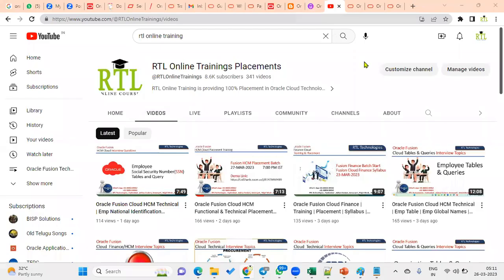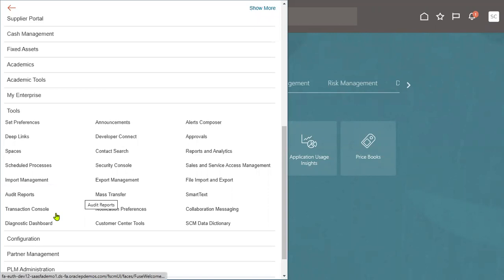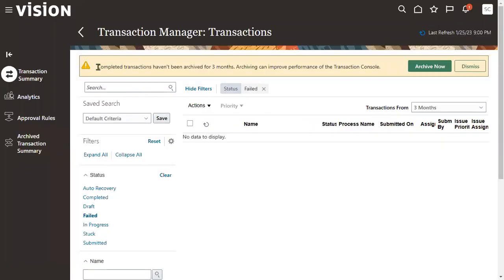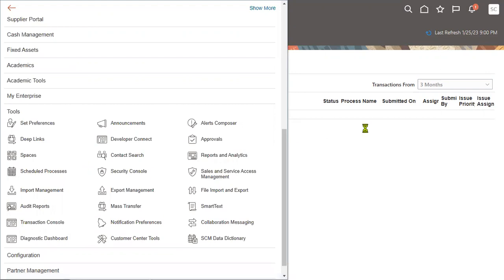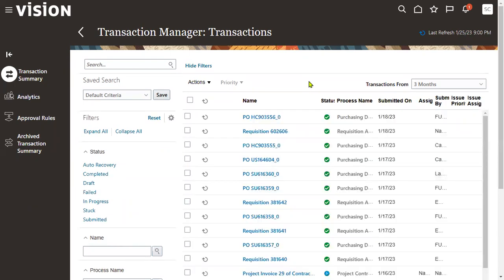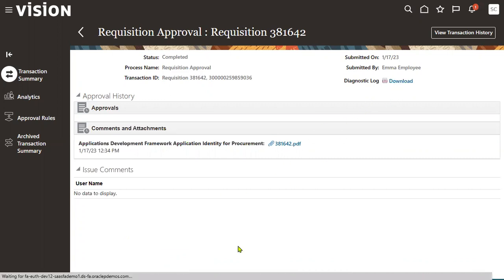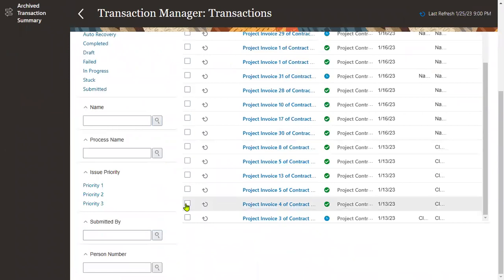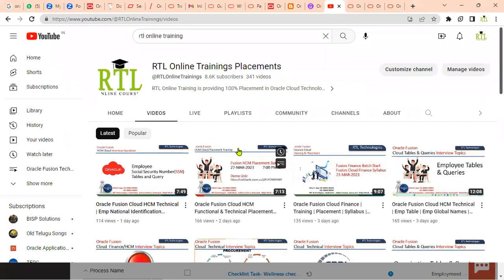Oracle Fusion HCM New Features R13-23A | Transaction Console | HCM Common Architecture Updates